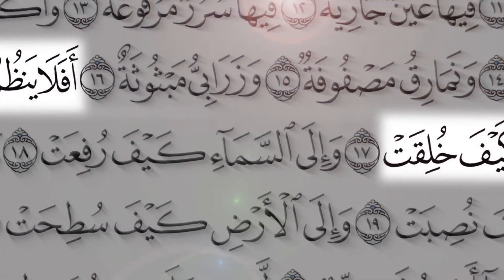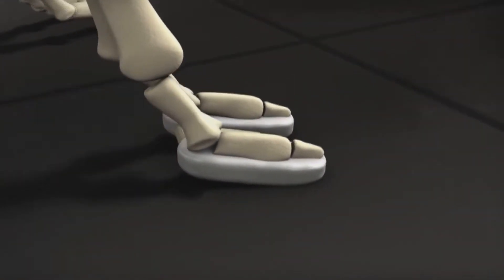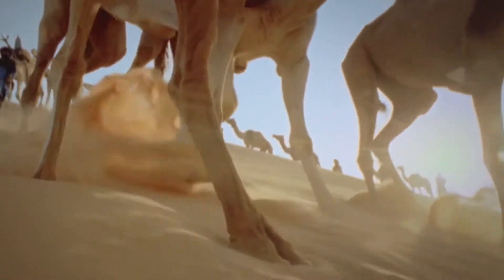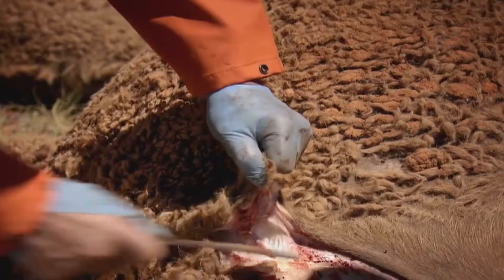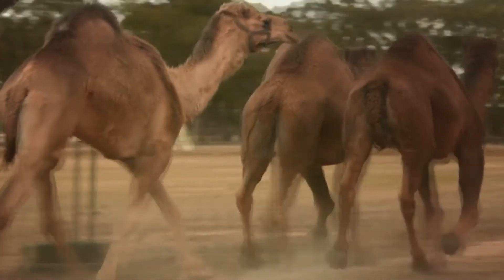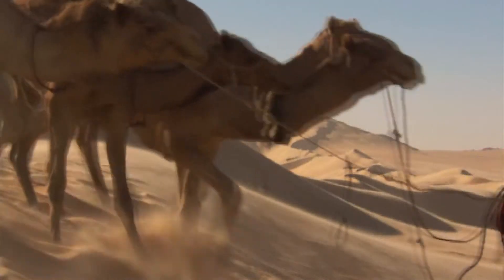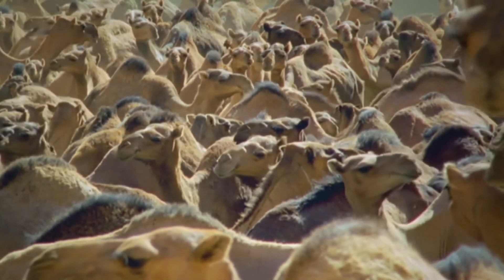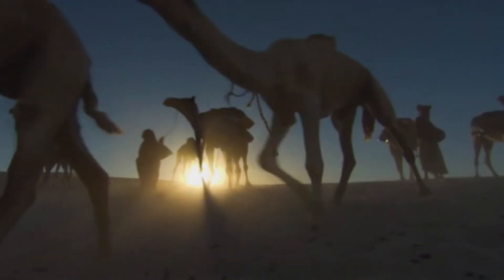Camels in a Book of Imperishable Wonders (2)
Detailed descriptions of the wonders of the camel's formation astound physiologists. Scrutinize this one last bit;
Red Blood Cells in most animals are able to expand to 150 % of their initial size.  Astoundingly, Camel red blood cells are able to expand to 240 % of their initial size.
As a result, Camels are able to hydrate their blood much more when given an opportunity to drink water and thus can survive for long periods of time in a desert environment.
Do they 'who disbelieve' not look 'with reflection at the 'form of' camels –
How 'wondrously' they are created;
Verse 17, Chapter 88.